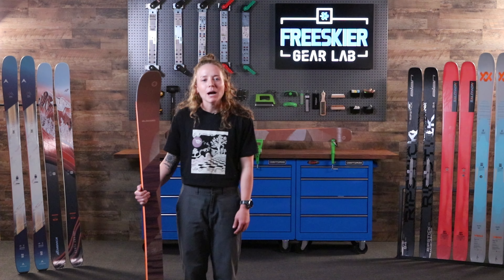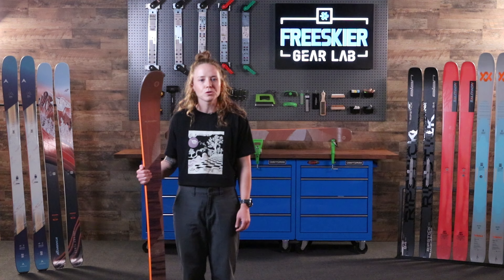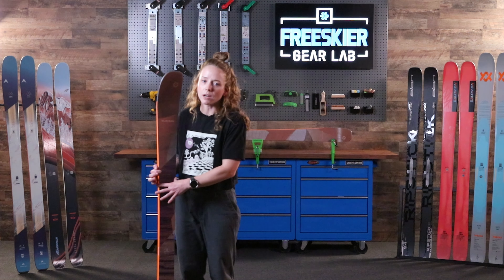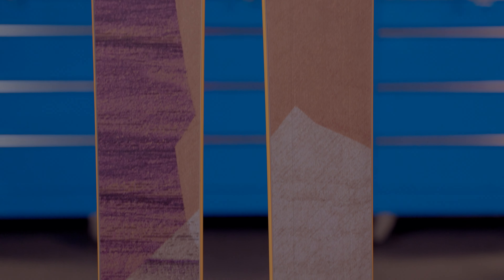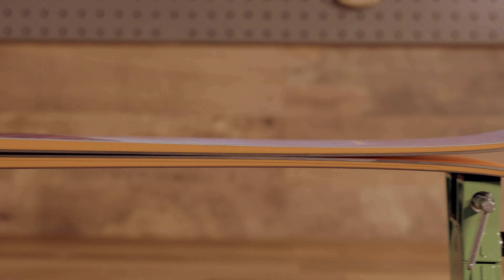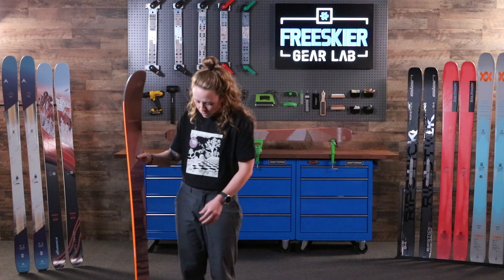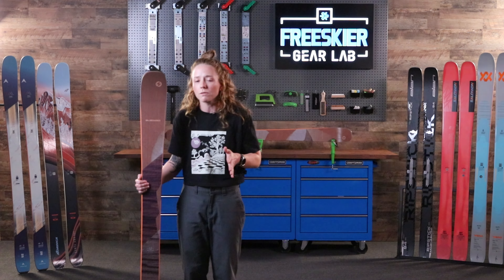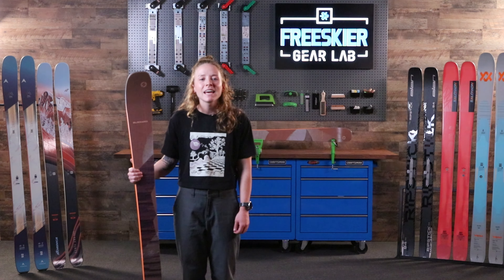2025 Blizzard Black Pearl 94 Review | Blizzard's Best Selling All Mountain ski?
The FREESKIER editorial team put all the best 2025 skis to the test in an effort to help you find the perfect pair this winter. From resort to backcountry, powder, groomers, park and everything in between, we’ve got you covered.

Visit the Gear Lab on Freeskier.com for more reviews of skis, boots, bindings, outerwear, helmets, goggles and more.

Model: Black Pearl 94
Brand: Blizzard
Dimensions: 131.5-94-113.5 mm @ 164 cm
Turn Radius: 15 m @ 164 cm
Lengths: 152, 158, 164, 170, 176 cm
MSRP: $749.99

Visit the Gear Lab: Freeskier.com/gear